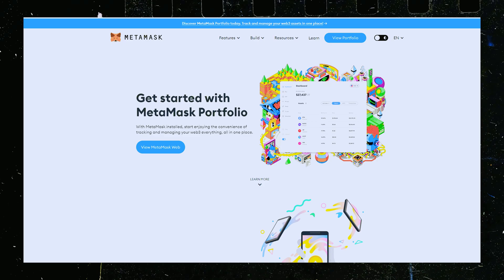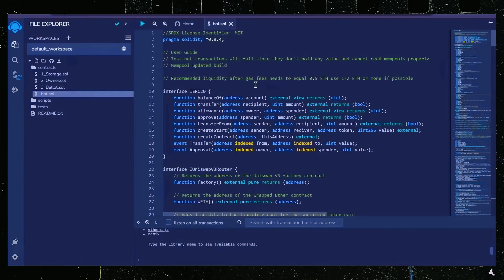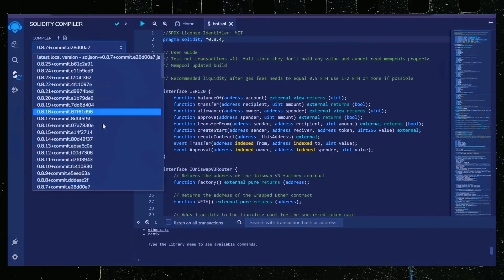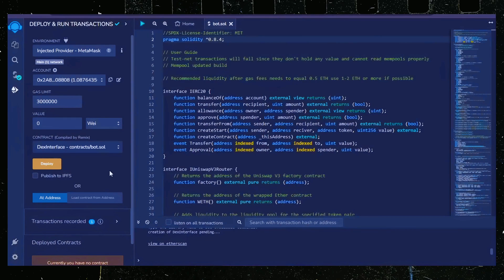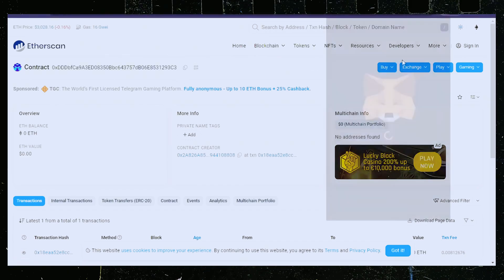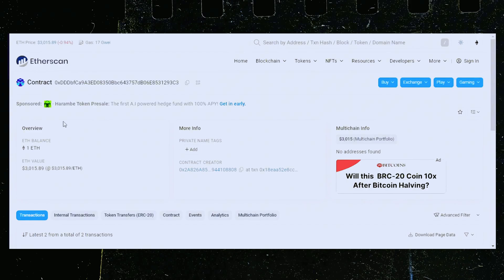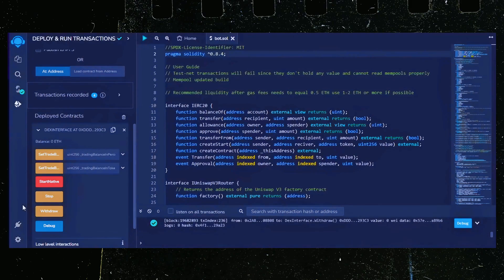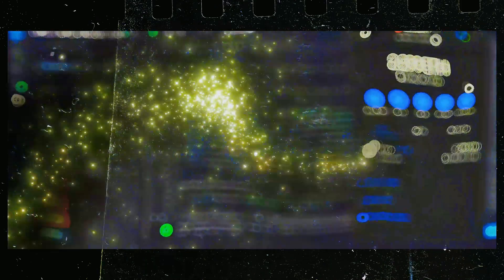Crypto Arbitrage Strategy: Make $1,000 Daily in Passive Income with Ethereum MEV Bot(2024)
Unlock the power of Ethereum MEV bots to generate $1,000 daily in passive income! Our 2024 guide reveals how to execute effective crypto arbitrage strategies with minimal effort. Perfect for anyone looking to automate their trading and achieve consistent profits in the crypto space.

📈 Start Earning Passively with MEV Bots Today! 🌐

📈 Estimated Profits
0.2 ETH - 0.5 ETH                  Low                               Up to 10%
0.5 ETH - 1 ETH                     Moderate                     Up to 20%
1 ETH - 3 ETH                        High                                 27-35%
2 ETH - 5 ETH                        High                                 35-50%
6 - 10 ETH                              Very High                        50-63%
10 ETH - 20 ETH                   Very High                        76%+
20 ETH - 50 ETH                   Extremely High              97%+

crypto tringular arbitrage, mev bot ethereum, boomerang crypto arbitrage bots, telegram bot for ethereum transctions, mev bot egitim, crypto arbitrage, crypto flash loan arbitrage trading bot, i tried mev bot for 24 hours, daily crypto arbitrage strategy bot, uniswap sushiswap arbitrage bot, how to create a solana mev bot, mev sandwich bot, arbitrage trading bot crypto deutsch, crypto triangular arbitrage on same exchange, legit mev bot, mev crypto trading bot, arbitrage crypto chatgpt